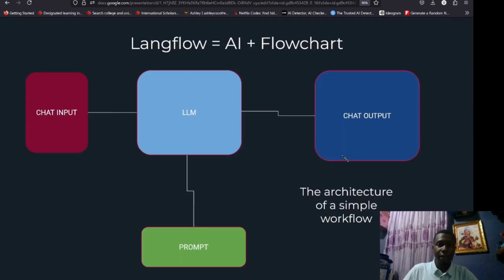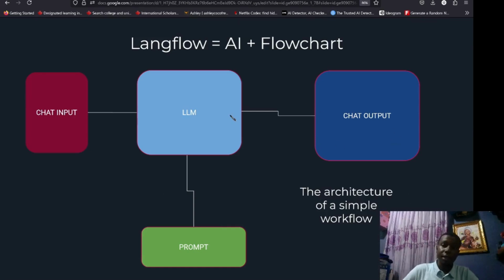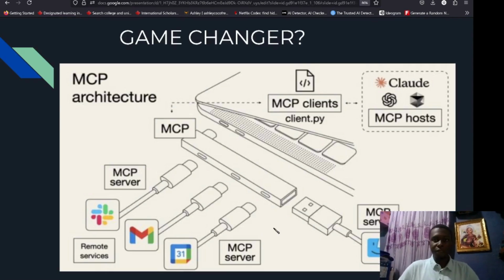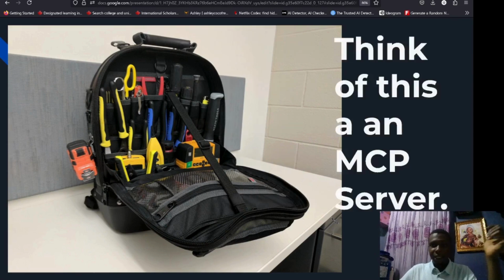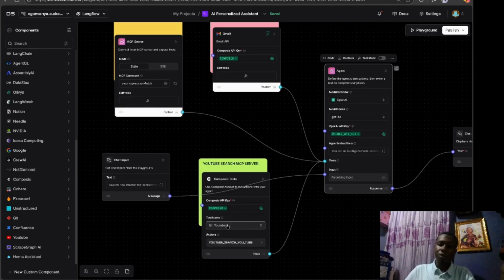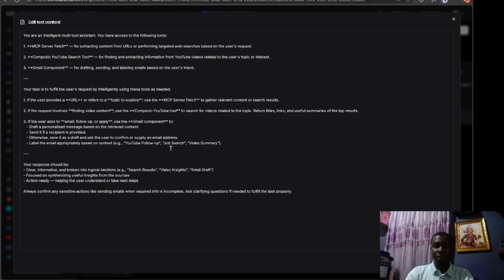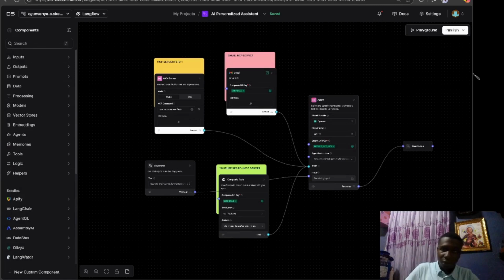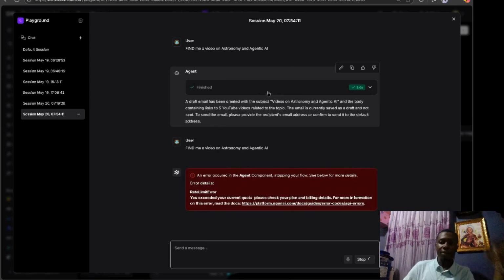Unleash the Power of AI: MCP Powered AI Assistant Demo with Langflow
Get ready to experience the future of AI assistants 🚀!

In this video, we'll demonstrate the capabilities of an MCP-powered AI assistant built using Langflow 📊. From automating tasks 🤝 to providing personalized recommendations 📈, see what this revolutionary technology can do 🤔. Don't miss out on this game-changing demo 📹! langflow 💻

The demo will showcase the capabilities of the AI assistant, including:
A live demonstration of the assistant's features 📹
Examples of how the assistant can be used in real-world scenarios 🌟
An overview of the technology behind the assistant, including MCP and Langflow 📊
A glimpse into the future of AI assistants and their potential applications 🚀